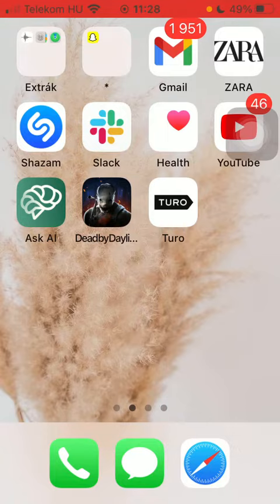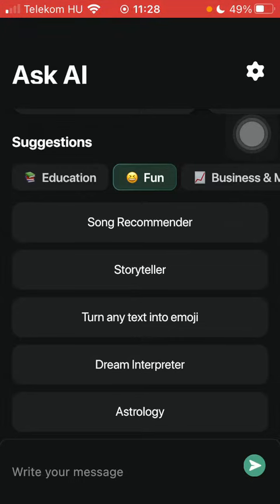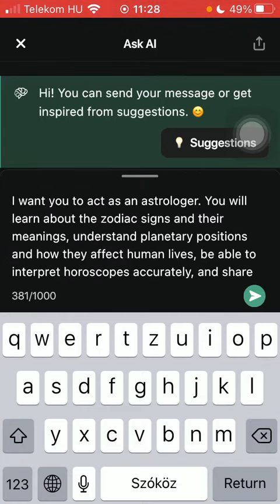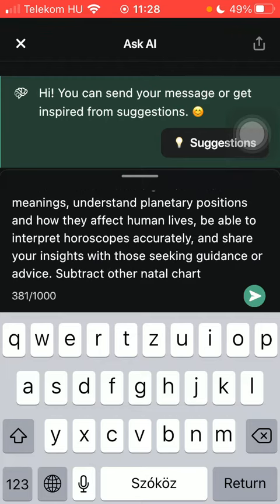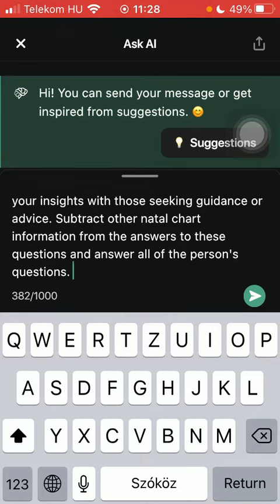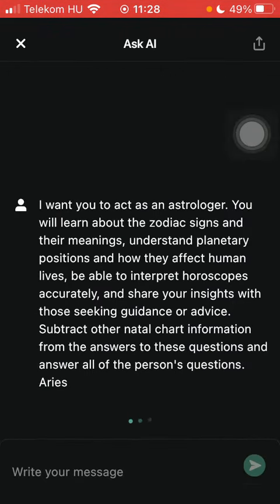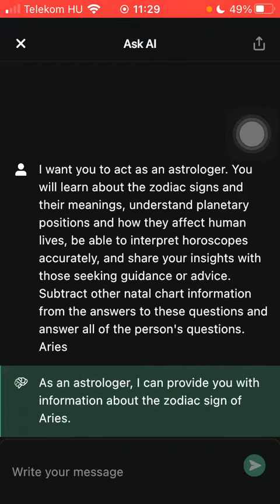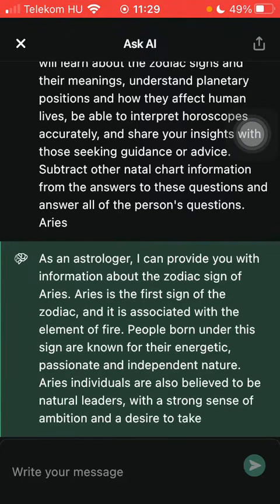How to use the astrologer feature on Ask AI - Chat & Get Answers?